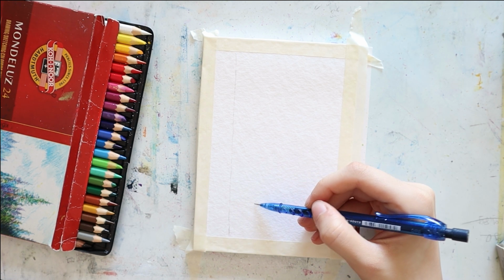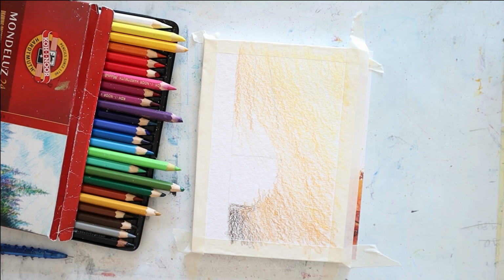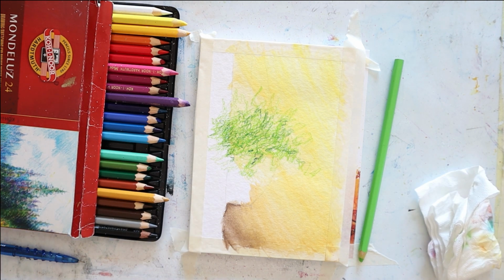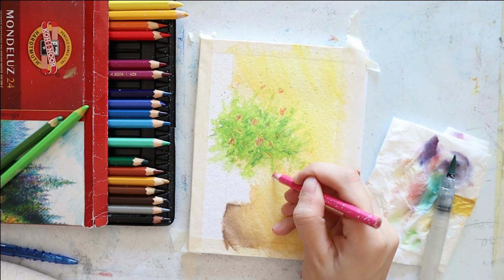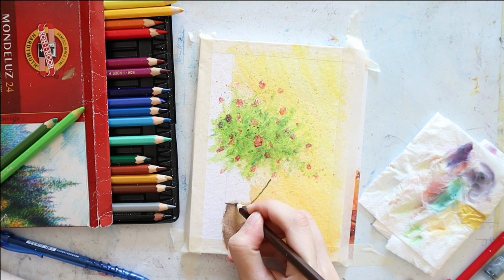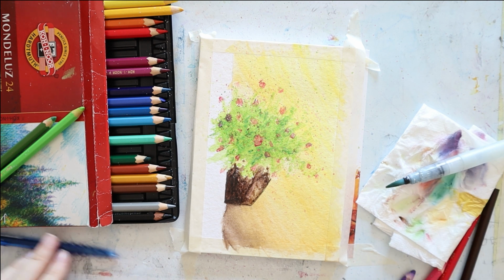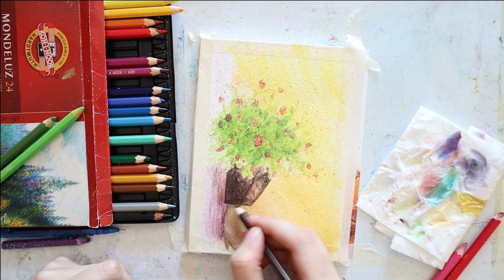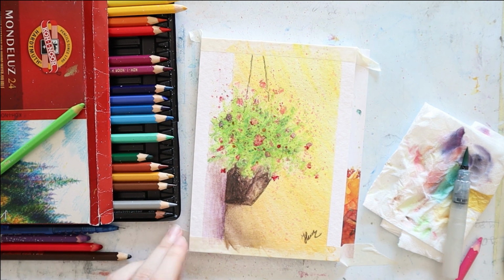Watercolor pencils simple flower tutorial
Easy watercolor pencil flower painting tutorial - voice-over

Supplies used

Mondeluz watercolor pencils 24 set

Sakura koi travel brush in size large

Alternatively I enjoy working on and recommend hahnemuhle watercolor book , canson montval 300gsm sketchpad  and/or canson xl mix media 300gsm sketchbooks

tissue and generic masking tape